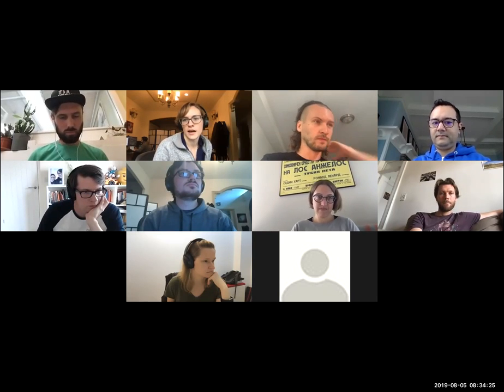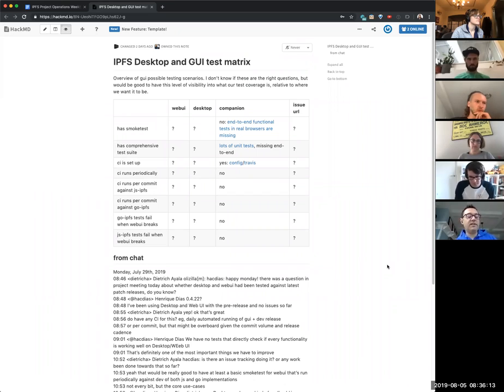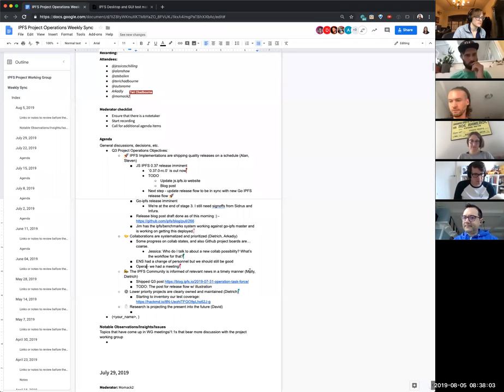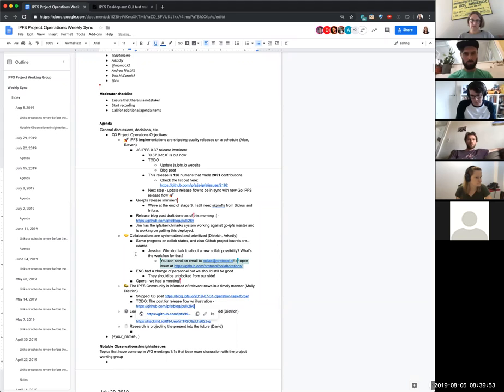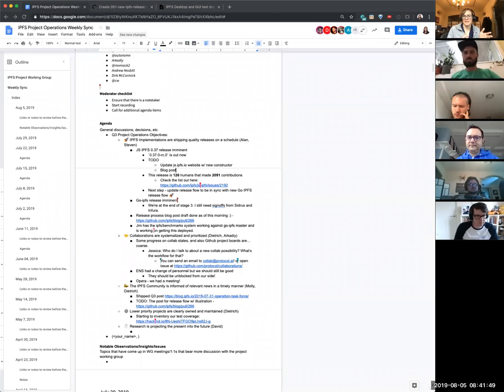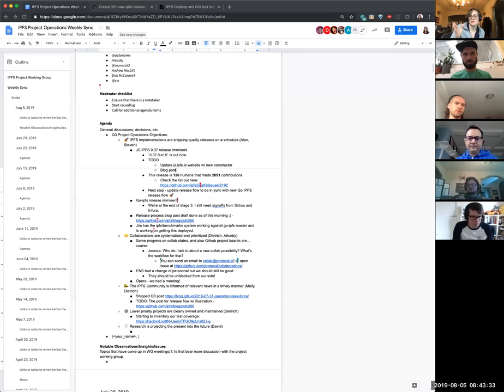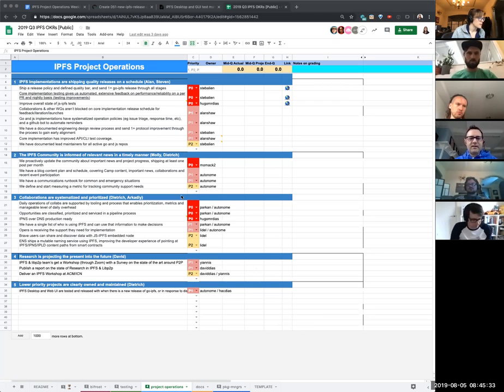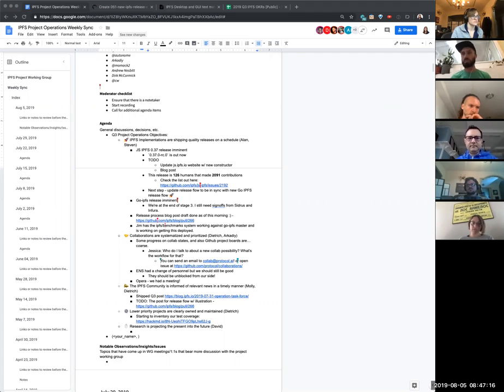Project Operations 2019-08-05